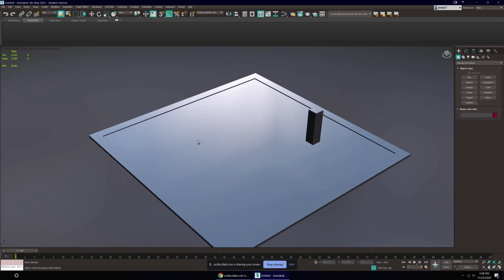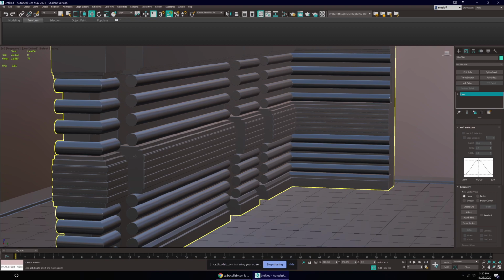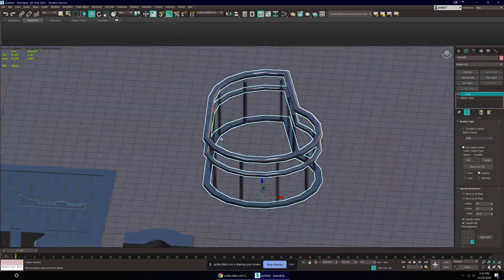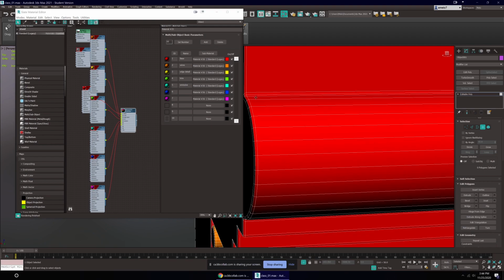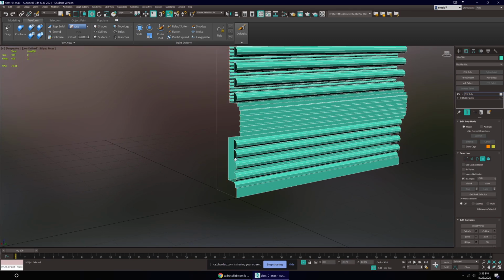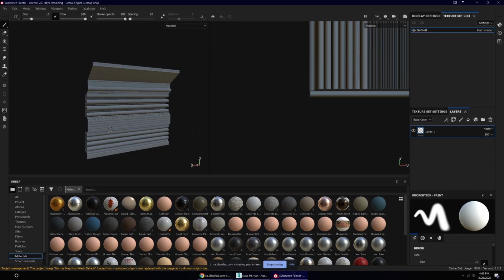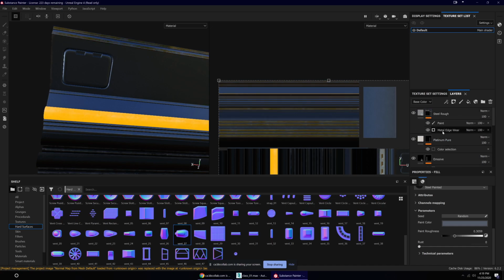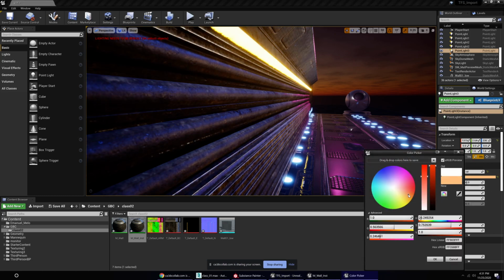EM1-W12 - Procedural workflow (2020)